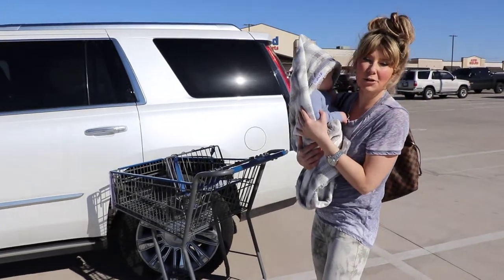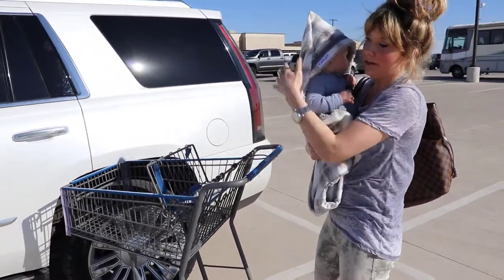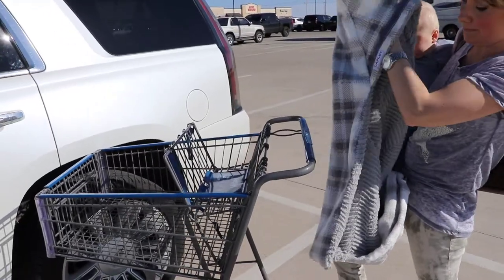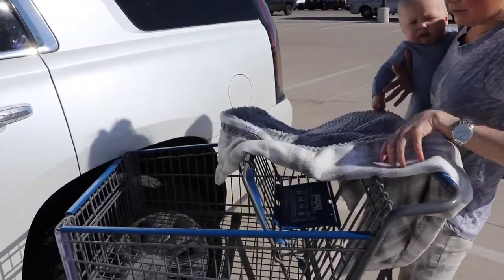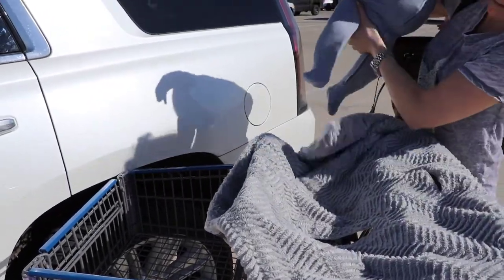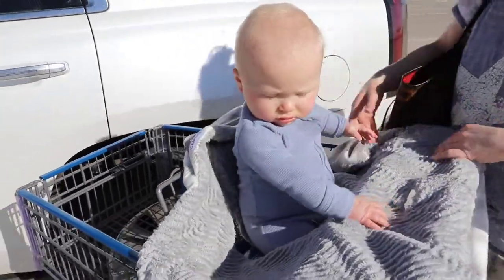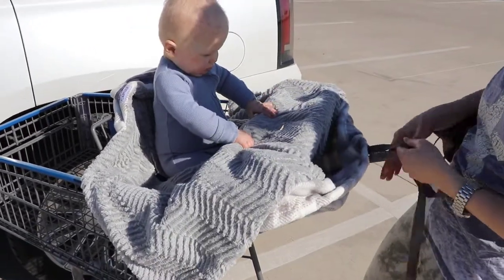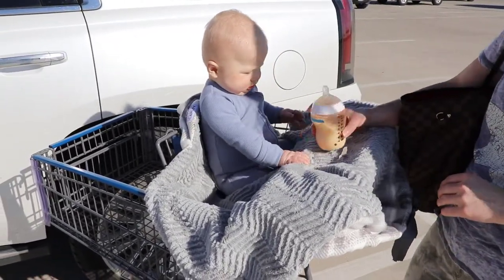Capley Blanket shopping cart tutorial